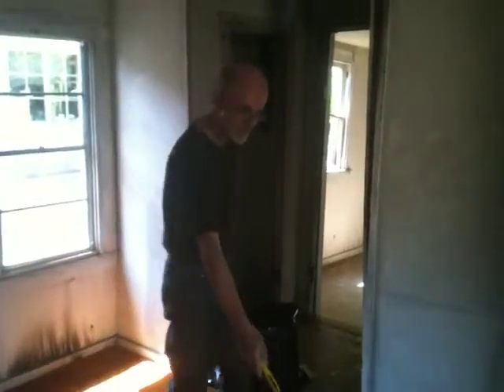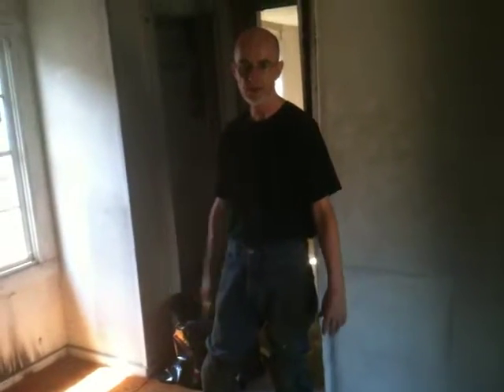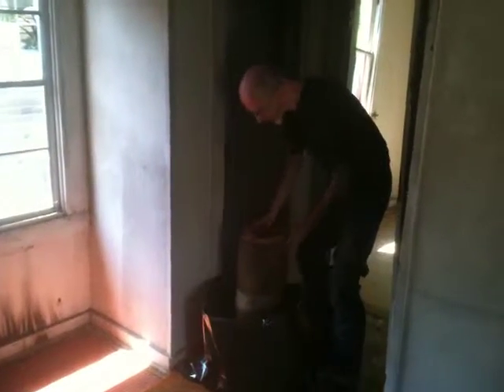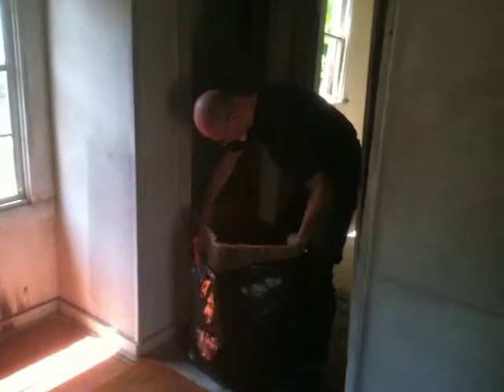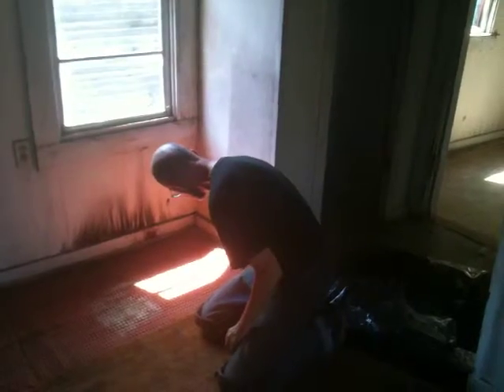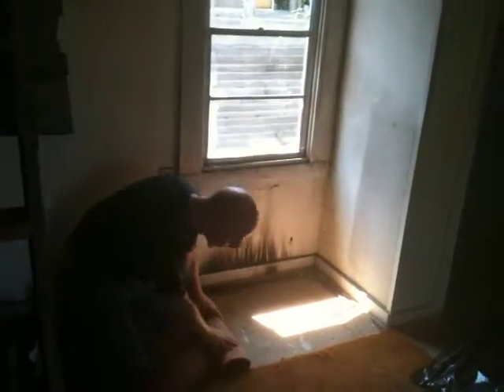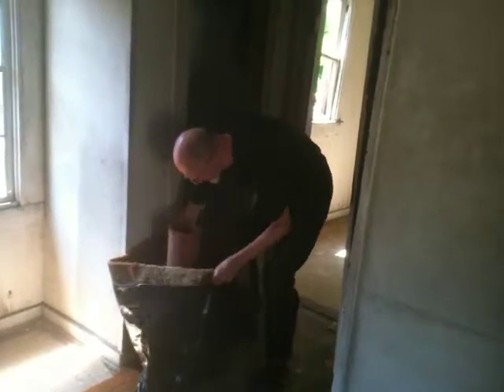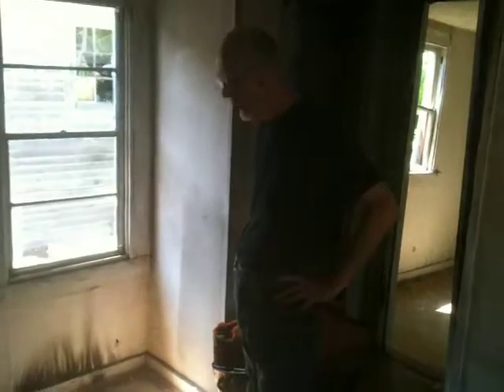07 28 2013 Removing Carpet 1 (IMG 0553)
Andrew is removing carpet, rubber carpet padding, tack strips and assorted nails and staples from the fire hole room upstairs at 3726 Baudin Street.